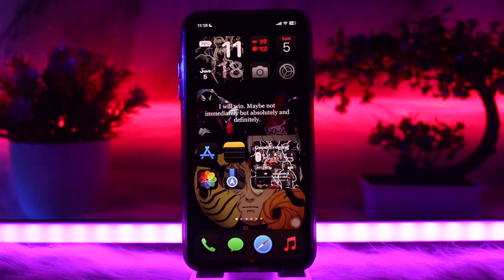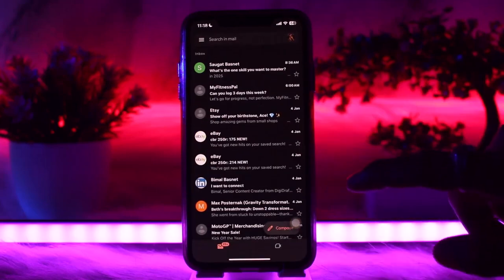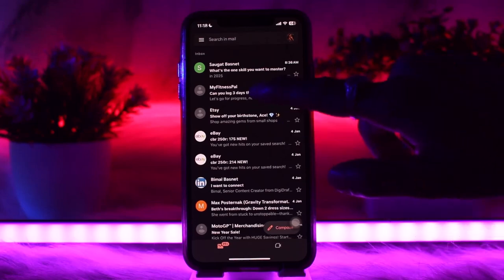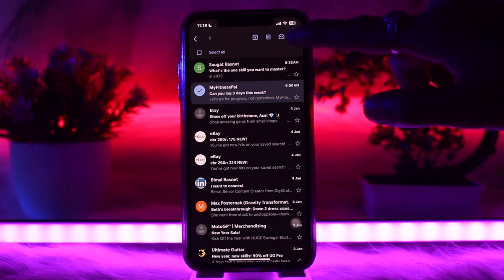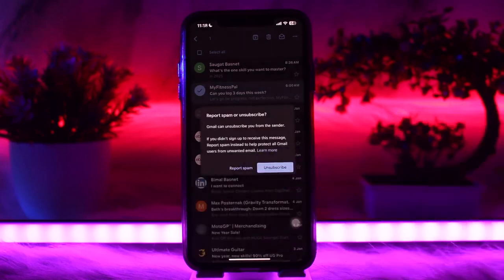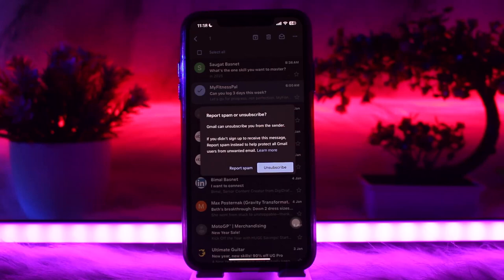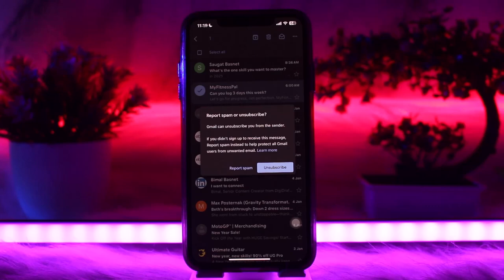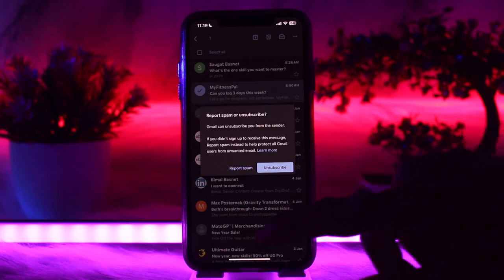How to Block Spam & Unwanted Emails on Gmail | Stop Unwanted Emails in Gmail